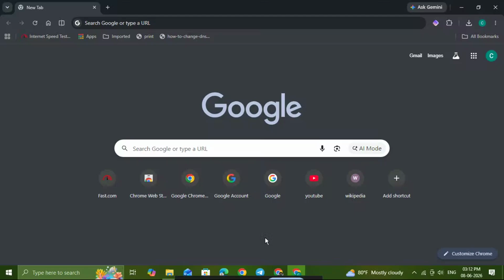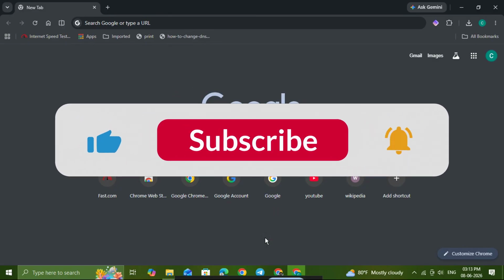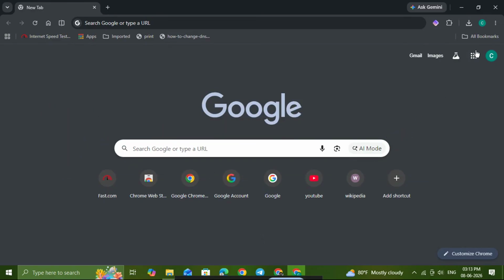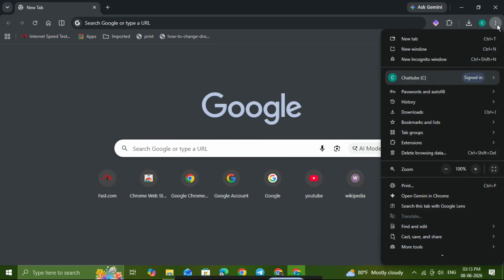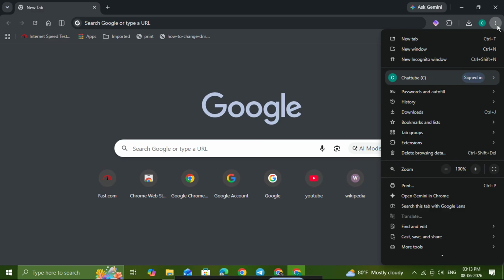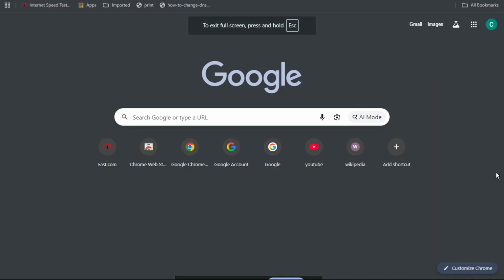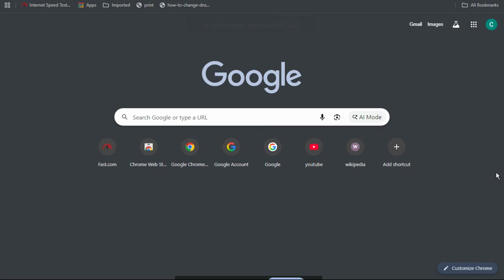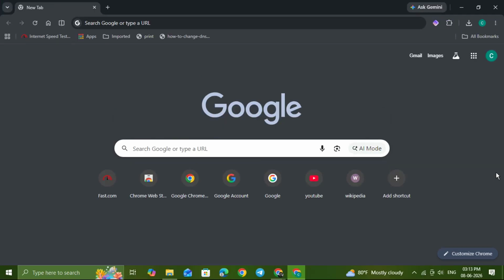How To Turn On Fullscreen Mode On The Chrome Browser (Easy Guide)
Learn how to turn on fullscreen mode in Google Chrome using the menu and Zoom row. This quick tutorial shows you exactly where to click to make Chrome take over your screen.

🕚Timestamps:
0:00 Intro
0:19 Open The Chrome Menu
0:33 Find The Zoom Row
0:46 Click The Fullscreen Icon
1:02 Exit Fullscreen Mode

✍️WHAT YOU'LL LEARN IN THIS VIDEO:
• How To Open The Chrome Menu
• How To Find The Zoom Row In Chrome
• How To Enable Fullscreen Mode In Chrome
• How To Identify The Fullscreen Icon
• How To Exit Fullscreen Mode Quickly

💡PRO TIPS:
• Use fullscreen mode for distraction-free browsing and presentations.
• If your keyboard has a fullscreen shortcut, it can save you time.
• Fullscreen is especially useful for watching videos and reading long pages.
• If the menu looks different, make sure Chrome is fully updated.